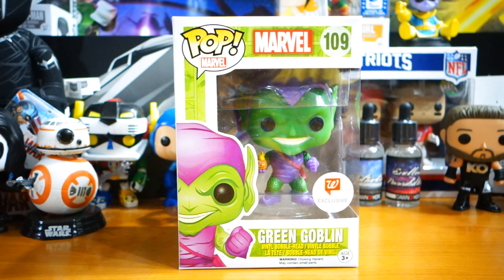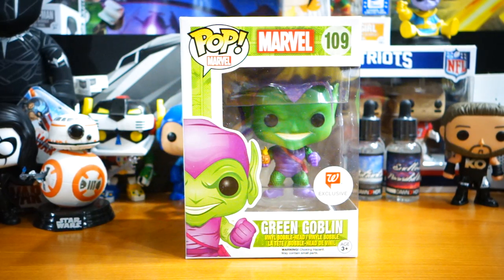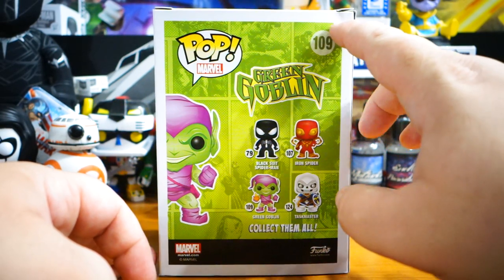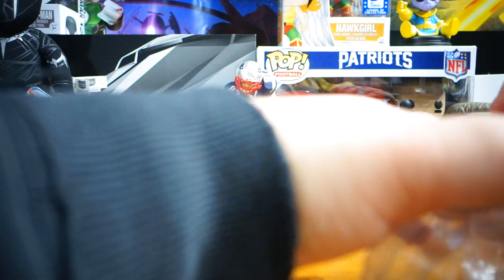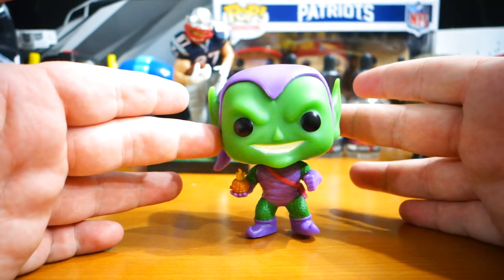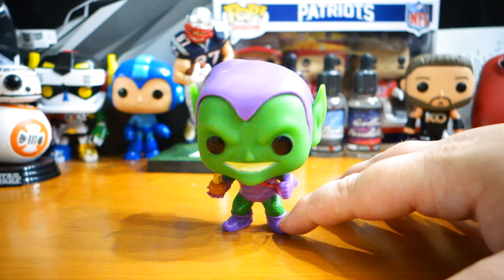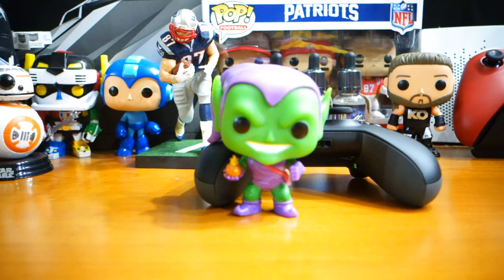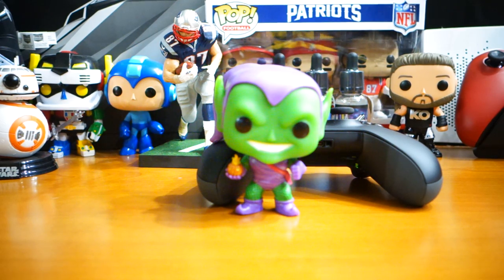Funko POP! Marvel Comics Green Goblin Walgreens Exclusive Figure Unboxing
Check out this unboxing for the Walgreens Exclusive Funko POP! Marvel Comics Green Goblin figure!